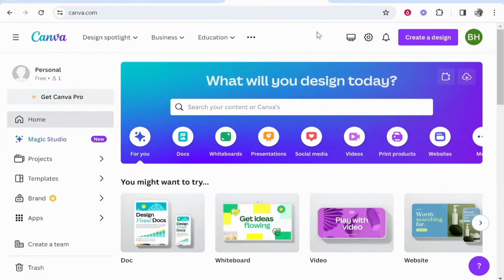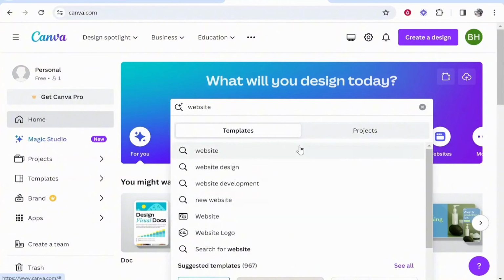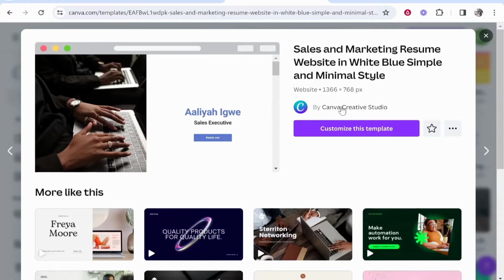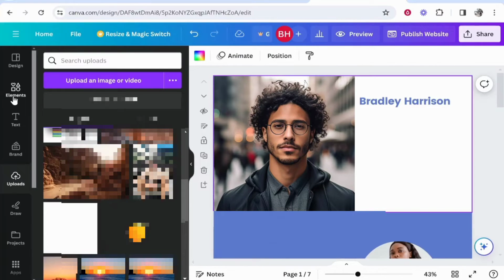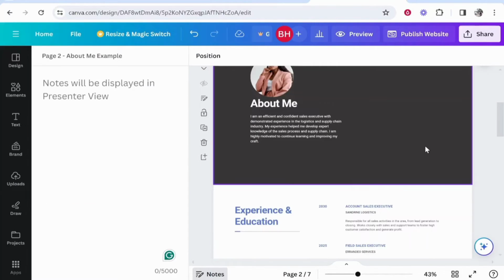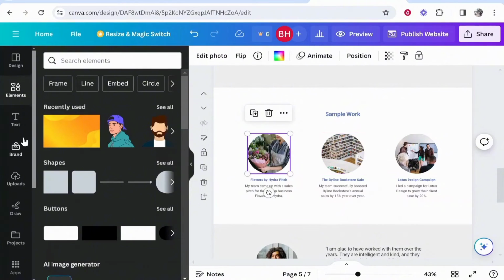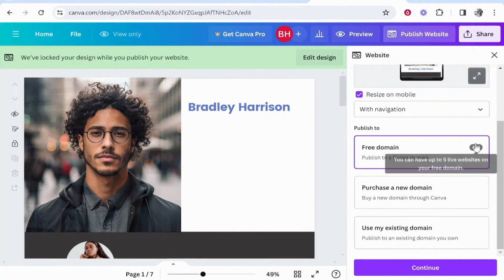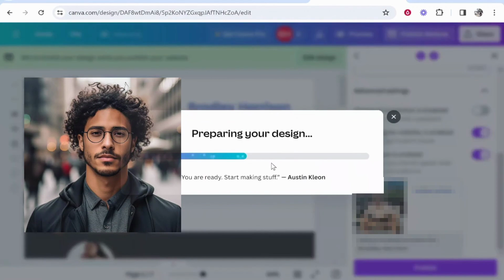How To Create a Multi Page Canva Website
In this video, I show you how to create a multi-page Canva website for free. Follow this step-by-step tutorial and have a beautiful, responsive website created in minutes!